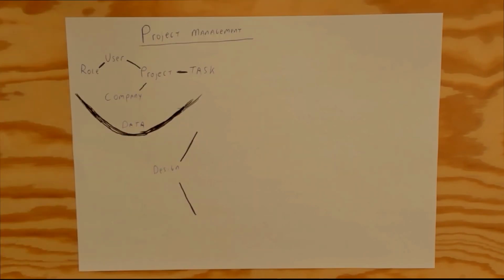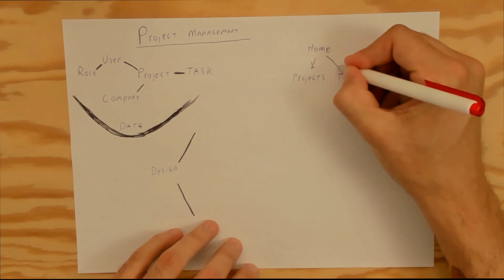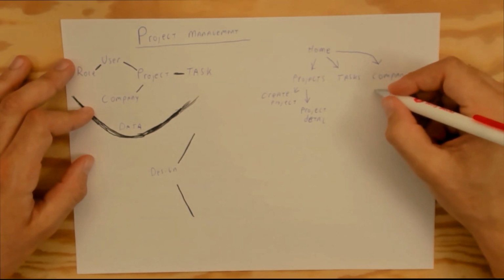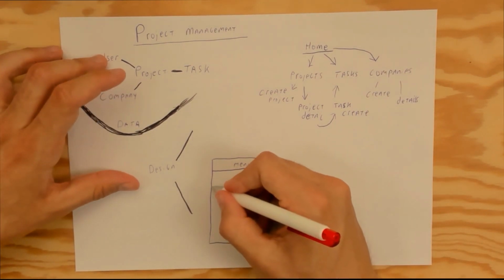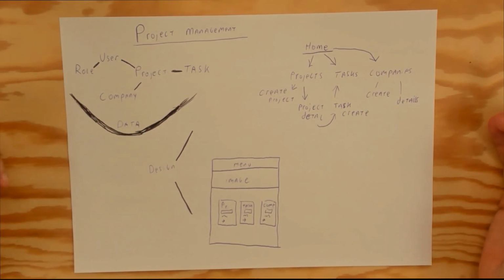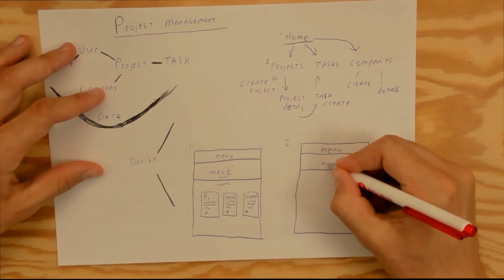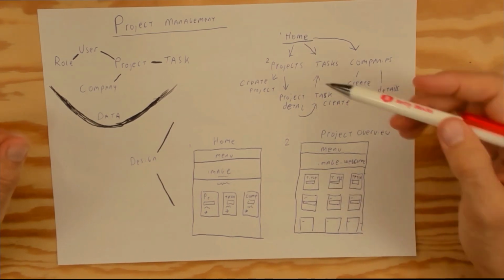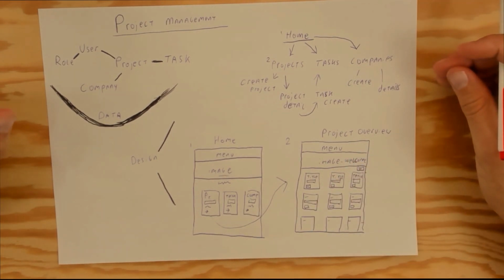Sketch your idea - Essential path | Betty Blocks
The video focuses on the initial steps of designing a project management application by brainstorming ideas on paper. This process involves defining the key pages and elements essential for the app's functionality

00:00 - Introduction to project management
00:37 - Discussing main data objects and pages
01:50 - Homepage layout and navigation ideas
02:34 - User journey and page flow sketch
04:45 - Designing homepage with menu and header
06:37 - Homepage navigation blocks for sections
07:53 - Project page design and menu consistently
08:33 - Project overview with tiles and navigation